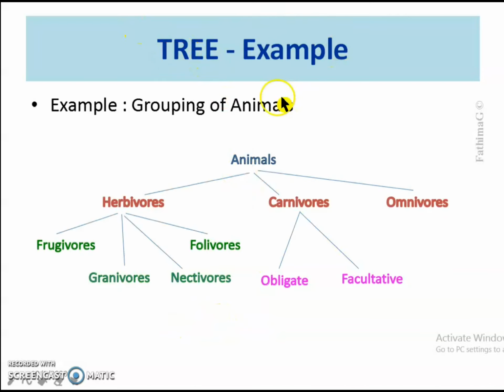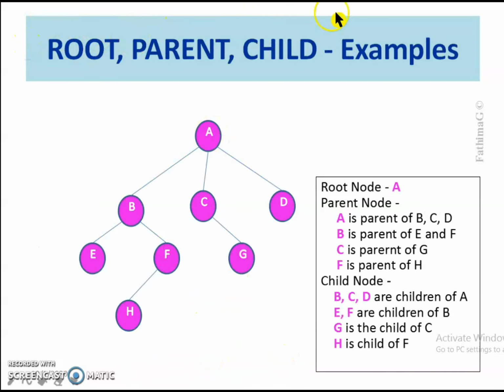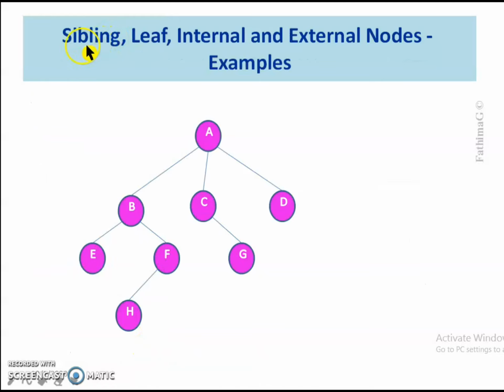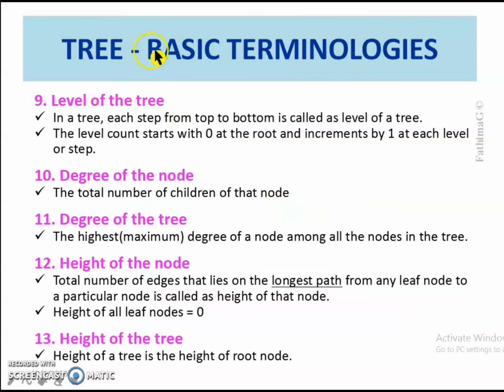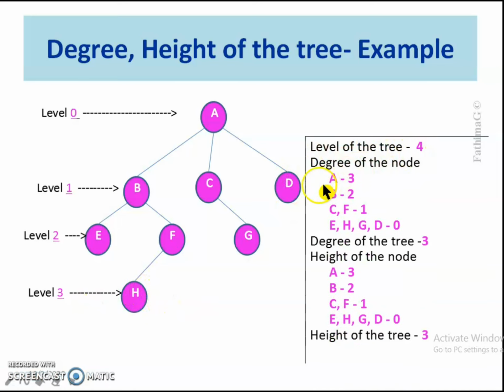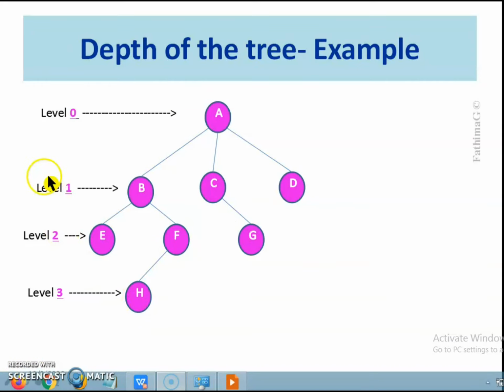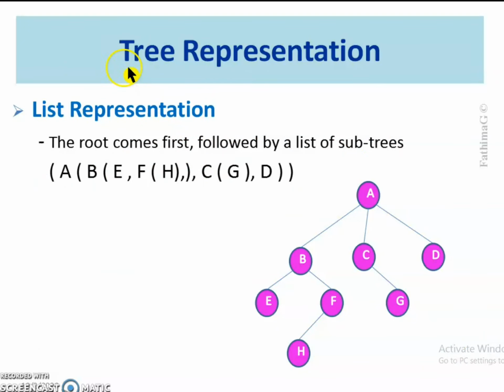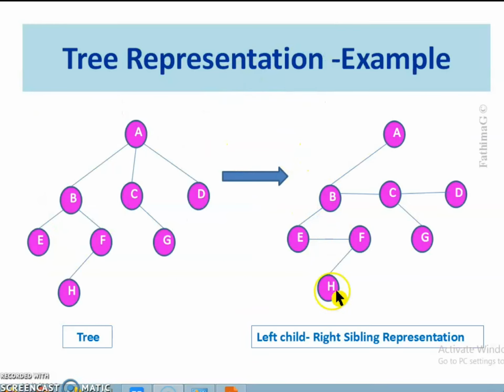Tree | Tree Terminologies | Tree Representation | Data Structures | FathimaG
📌Summary (Tree)
0:17 Tree Introduction
0:41 Tree Real-world Example
1:02 Tree Terminology & Visualization
8:14 Tree Representation ( List )
8:54 Tree Representation ( Left Child Right Sibling )
Tree, Basic terminologies & representation (left child & right sibling) in DataStructures by FathimaG

                      We will work harder to generate better content.
                           Thank you 🙏 for your constant support.
                         Have a Happy😊 Learning DataStructure